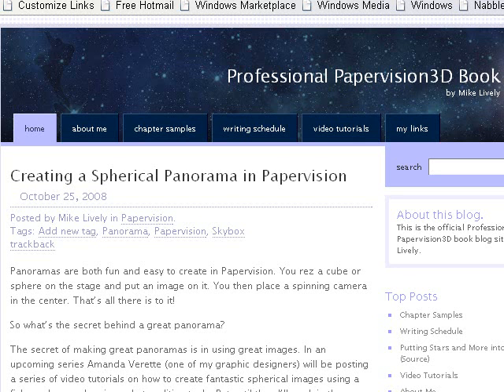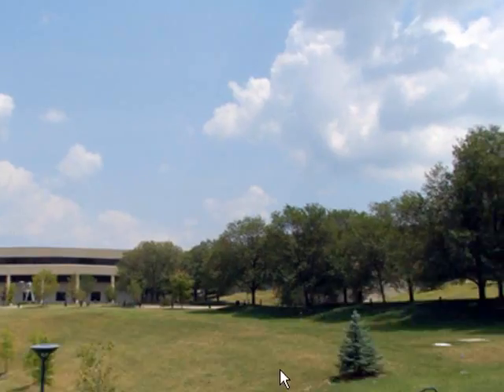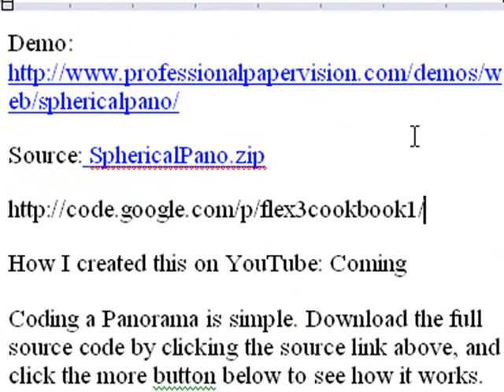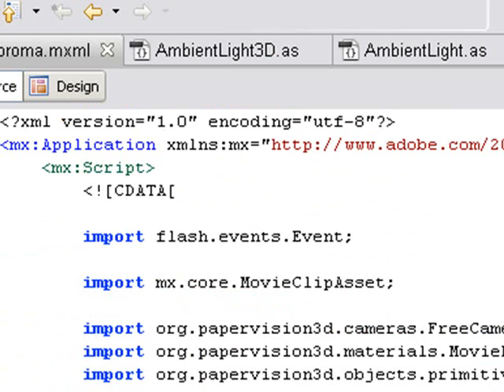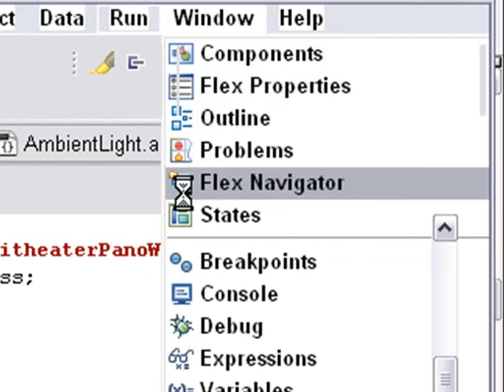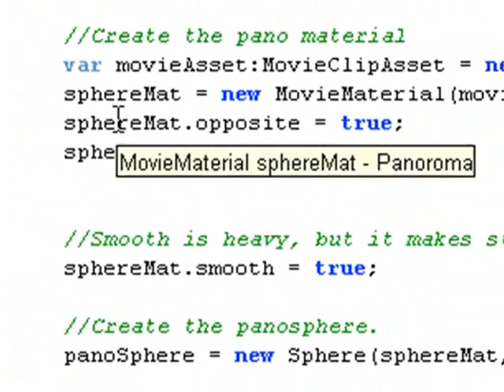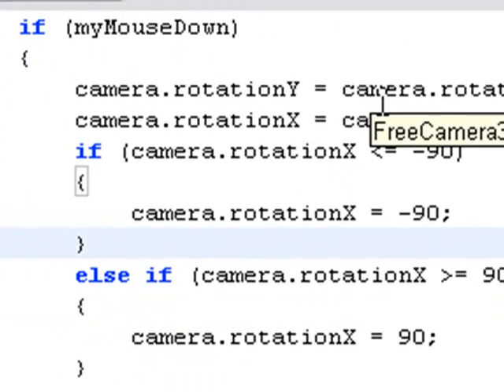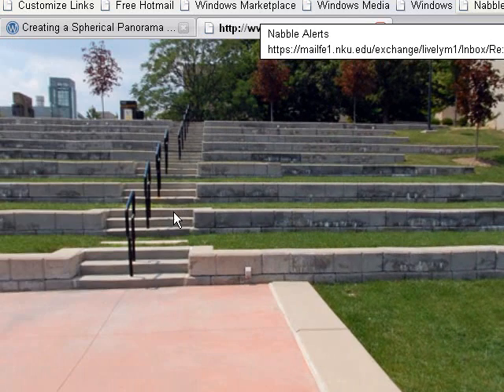Creating a Spherical Panorama in PV3D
This video tutorial comes from my Papervision Book Blog post at

It demonstrates how easy it is to create a Panorama in Papervision.